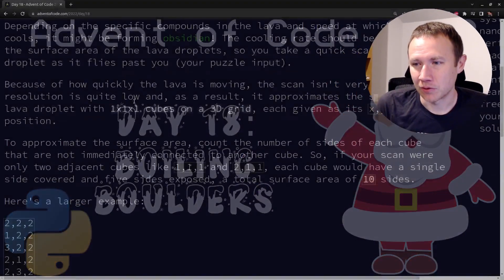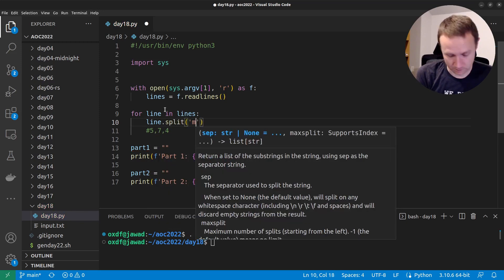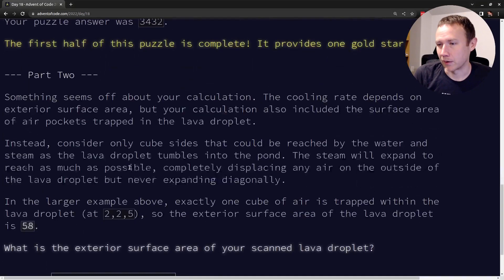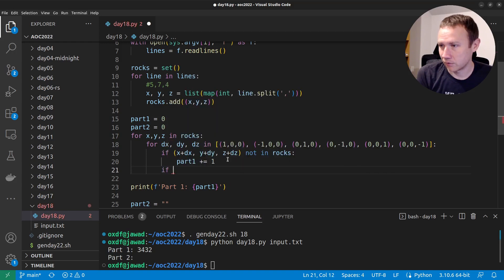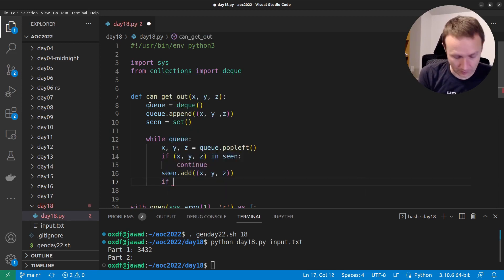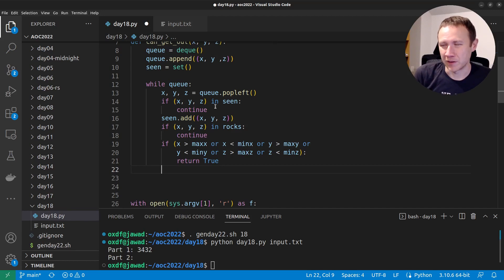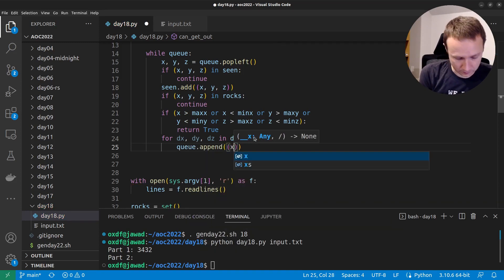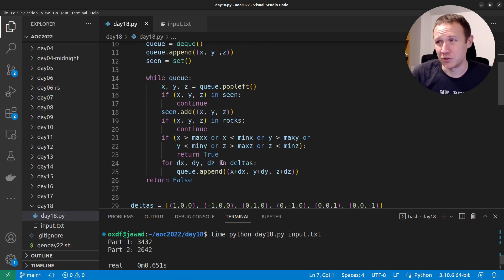Day 18: Boiling Boulders [AOC2022 Python]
For Advent of Code 2022 Day 18, I'm given three dimentional coordinates for 1x1x1 cubes. In part 1, I'm asked to find the exposed surface area of these cubes. In part 2, I'm asked to find the surface area again, but this time only of surfaces that are exposed to "air". I'll use a breadth-first search to quickly check each surface.

[00:00] Introduction
[00:14] Part 1 description
[00:51] genday, input review
[01:17] Strategy
[01:35] Parsing input into rocks
[02:27] Checking each rock face, solving part 1
[03:42] Part 2 description
[04:01] Adding part2 count to main loop
[04:45] Writing can_get_out function
[09:38] Running to solve
[09:50] Adding cache to increase speed